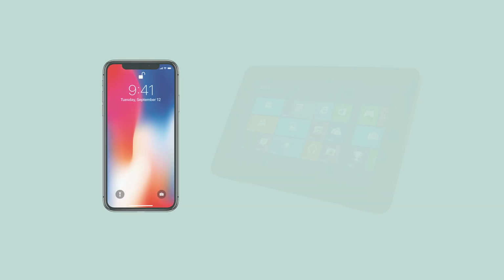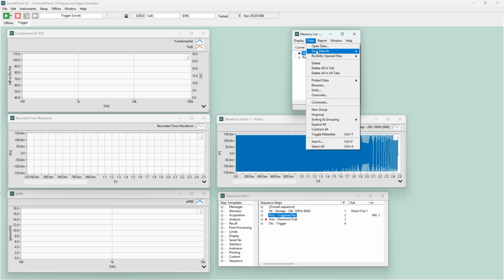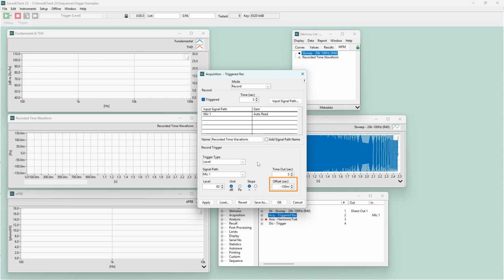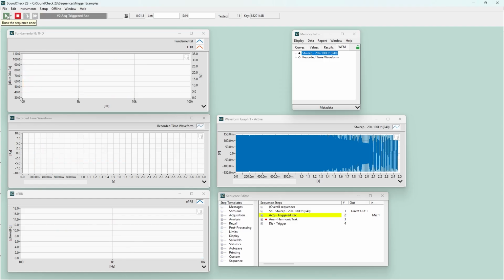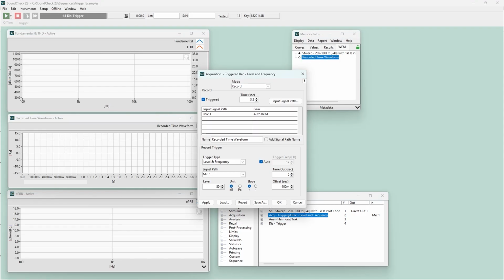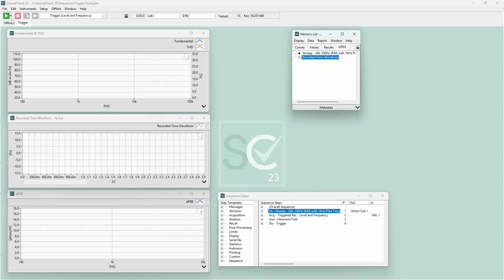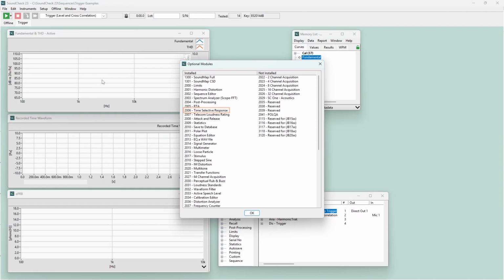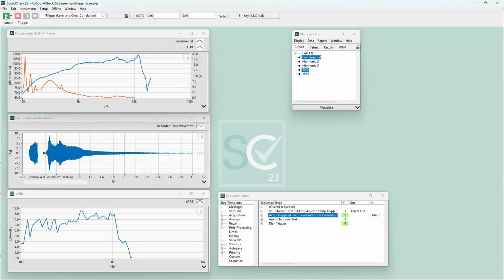Trigger Options for Open Loop Testing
Improve open-loop audio testing with SoundCheck’s trigger options. In this video, we’ll show you how to configure level, frequency, and cross-correlation triggers to ensure accurate playback and recording in asynchronous test setups.